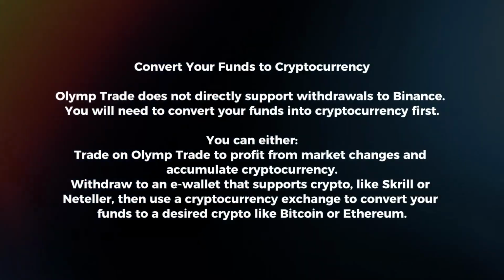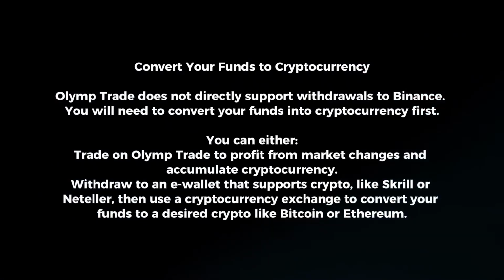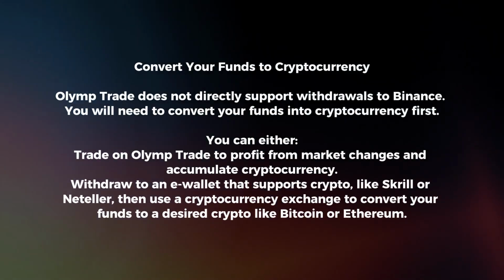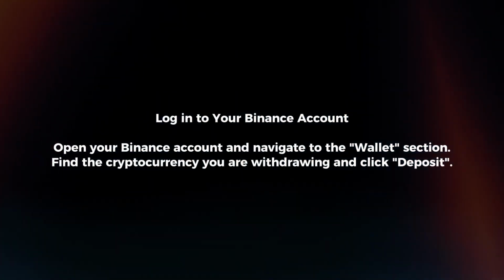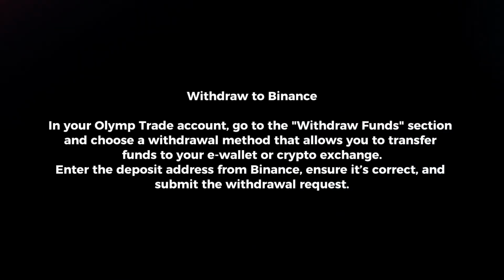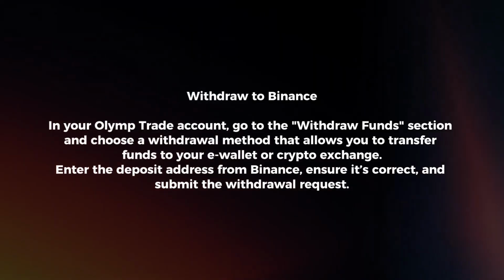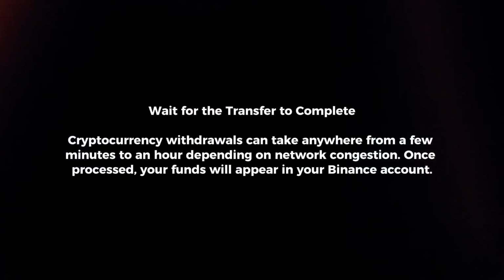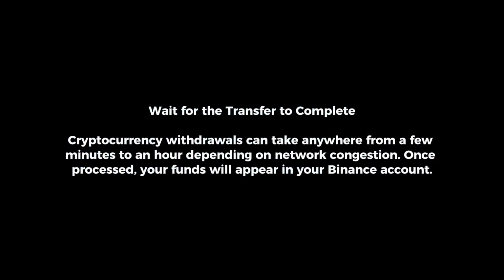How To Withdraw Money From Olymp Trade To Binance (2025)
In this video I will explain How You Can Withdraw Money From Olymp Trade To Binance In 2025.